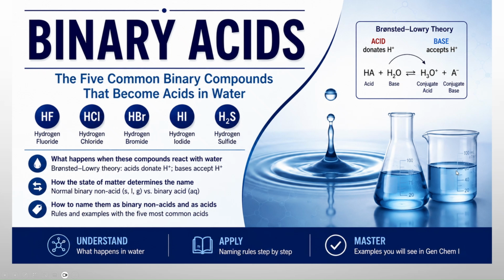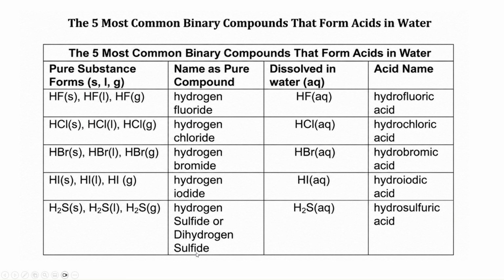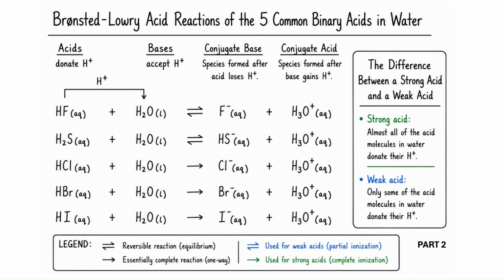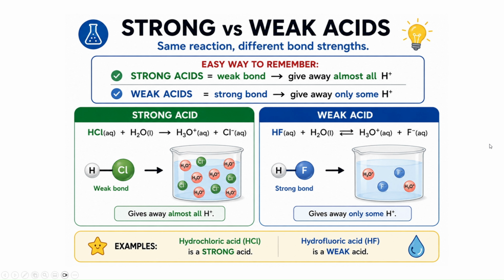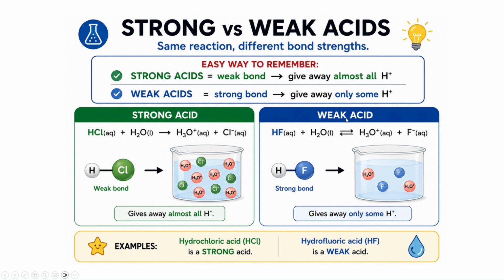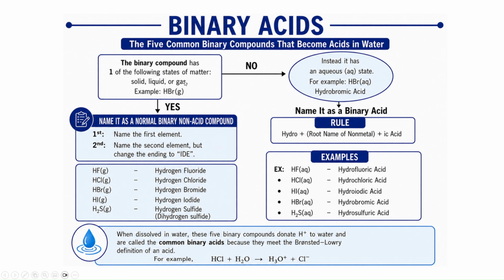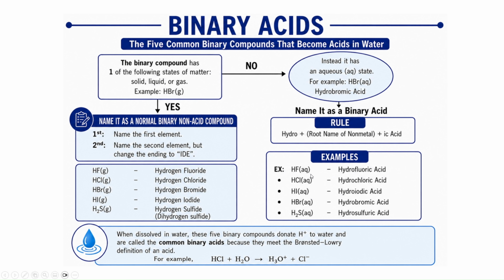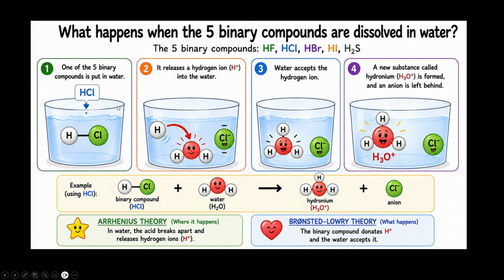Introduction To The 5 Common Binary Acids - Part 8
Introduction to the 5 Common Binary Acids

In this video, we introduce the 5 most common binary compounds that become acids when dissolved in water: HF, HCl, HBr, HI, and H₂S.

You’ll learn how to:

Identify the five common binary compounds that form acids in water.
Understand how the state of matter affects the compound’s name.
Distinguish between a normal binary non-acid and a binary acid.
Learn how to name these compounds in their pure form and when dissolved in water.
Apply the Brønsted–Lowry theory to understand how acids donate H⁺ and bases accept H⁺.
Understand how hydronium (H₃O⁺) and conjugate bases form.
Compare strong and weak acids and how bond strength affects the amount of H⁺ donated.
Connect Arrhenius theory with Brønsted–Lowry theory using a simple reaction in water.
The 5 Common Binary Acids

HF → Hydrofluoric acid
HCl → Hydrochloric acid
HBr → Hydrobromic acid
HI → Hydroiodic acid
H₂S → Hydrosulfuric acid

This lesson is designed for Introduction to Chemistry / General Chemistry I and uses simple visuals, examples, and step-by-step explanations to make binary acids easier to understand.

Topics covered: Binary acids, binary compounds, acid naming, aqueous solutions, H⁺, hydronium, Arrhenius theory, Brønsted–Lowry theory, conjugate acids, conjugate bases, strong acids, weak acids.